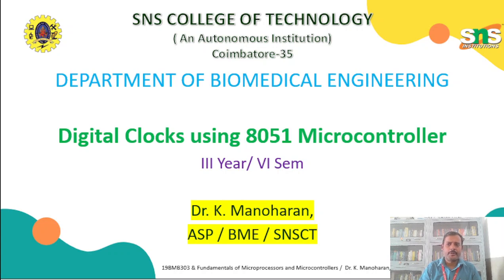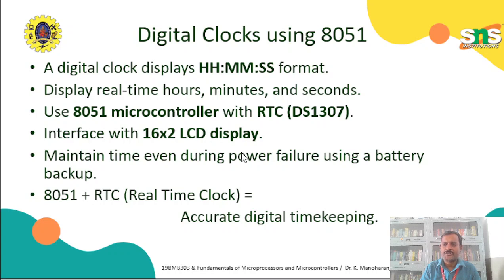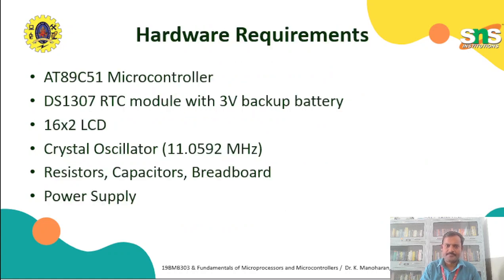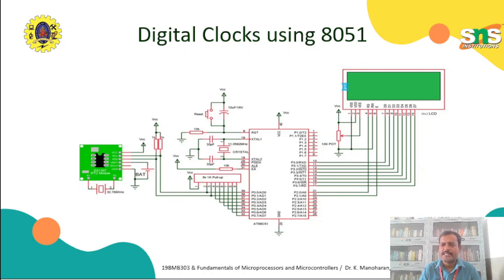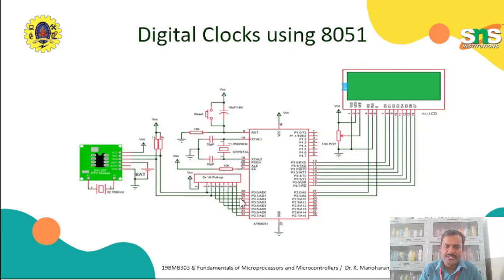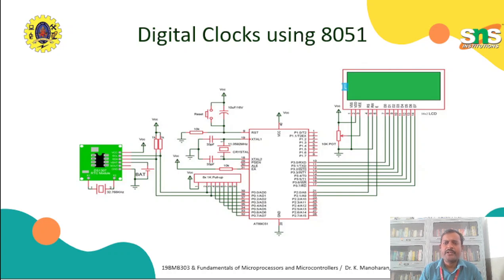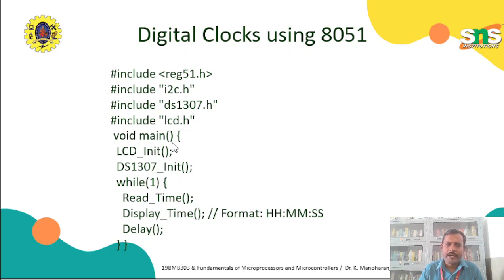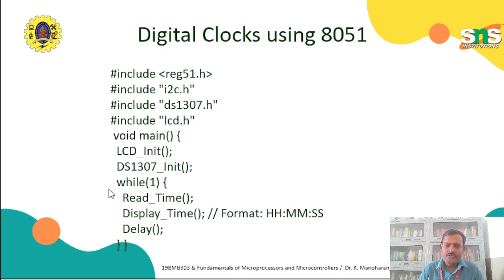Digital Clocks | FMPMC | SNS Institutions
Digital clocks using the 8051 microcontroller display real-time hours, minutes, and seconds on a seven-segment or LCD display. The microcontroller keeps track of time using timer interrupts. This project demonstrates precise timing and user interface control.